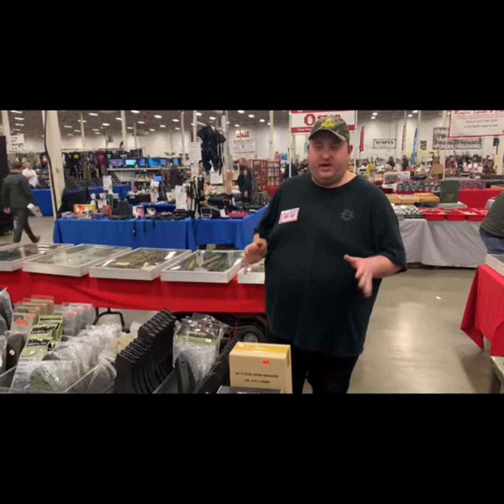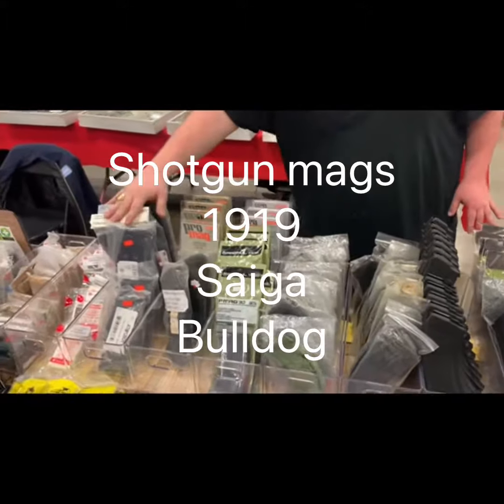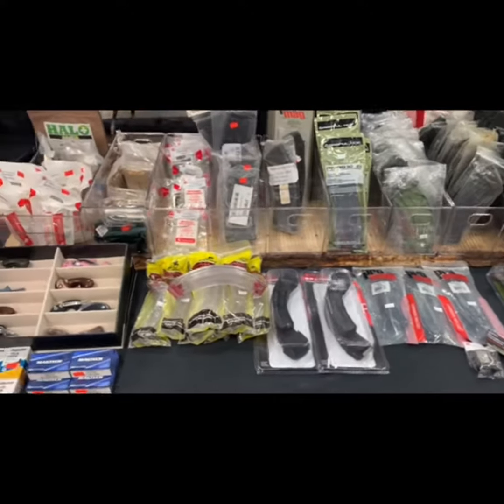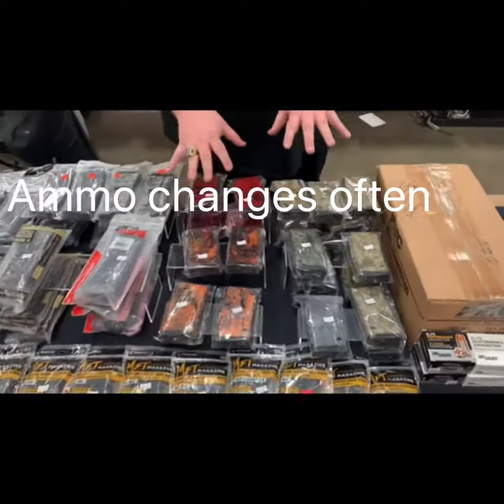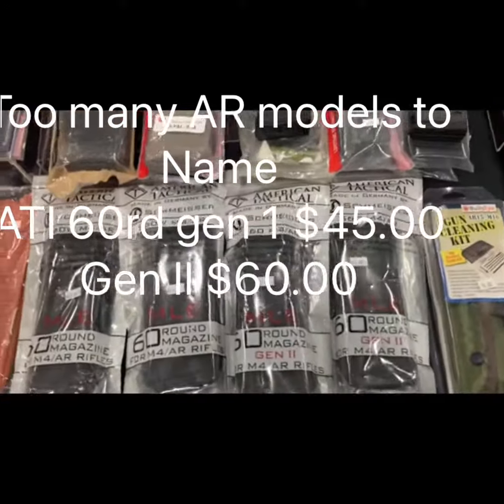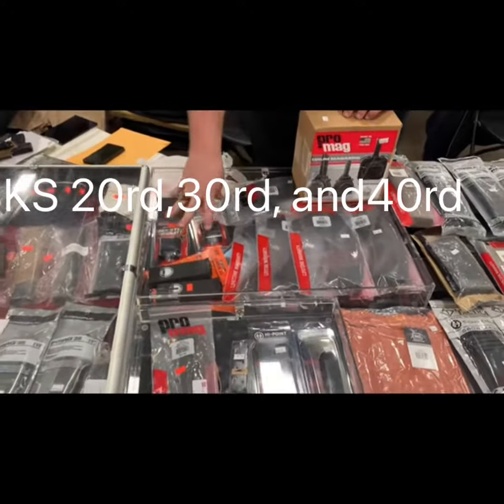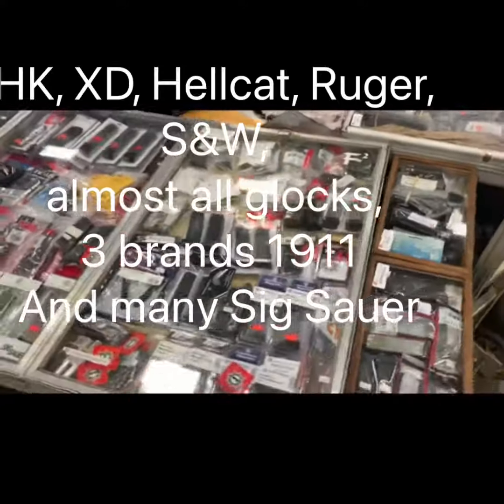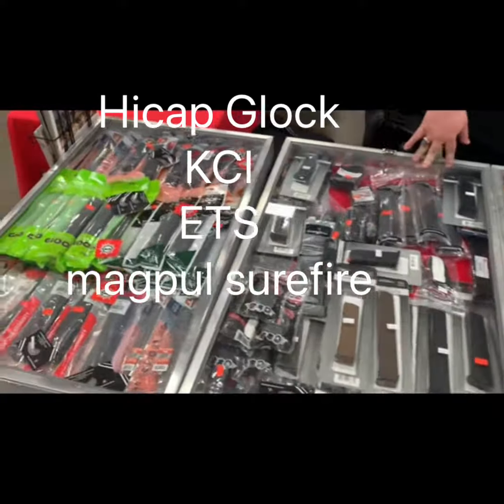Dark Sun Clip Grip Feb3-5 2023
Table wares
In our nations gun show setup